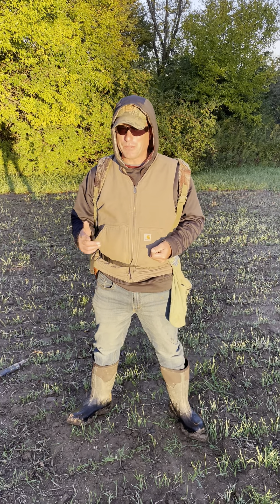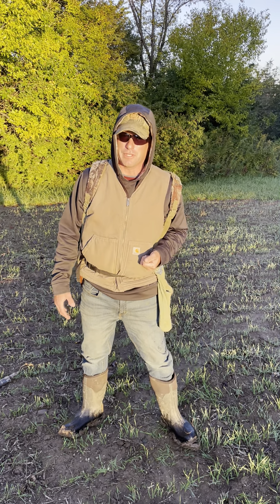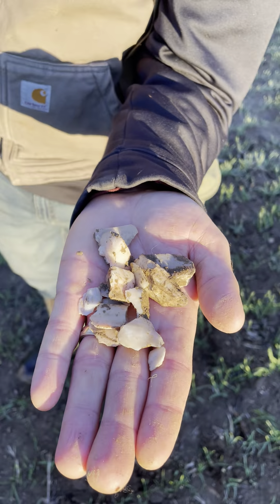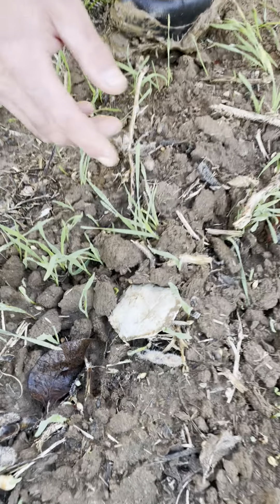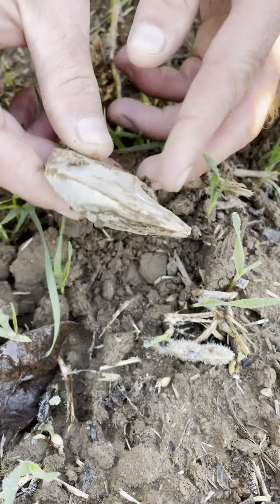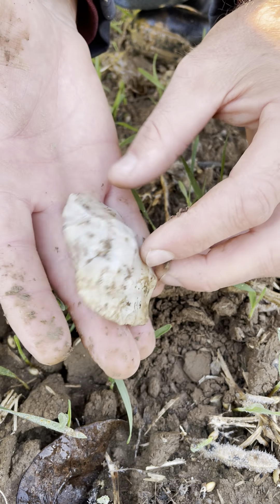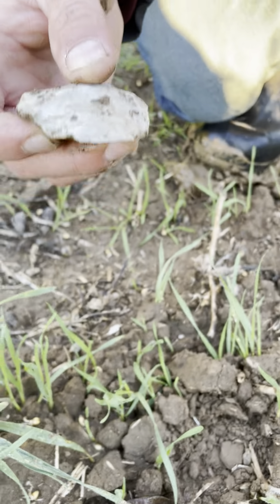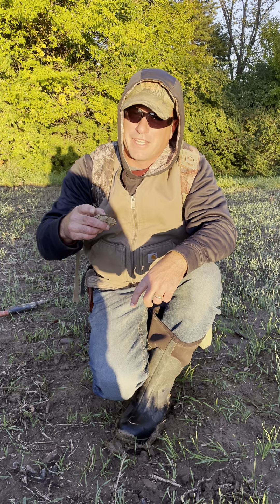Peoria County Illinois Native American Point Oct 21st.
Rudy and I found our first point of the Fall season.  Let the season begin!